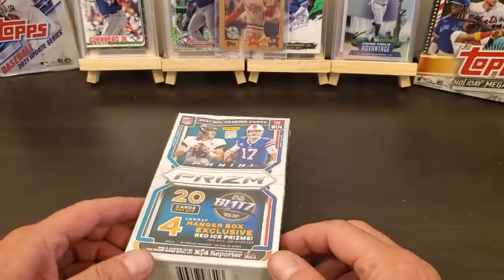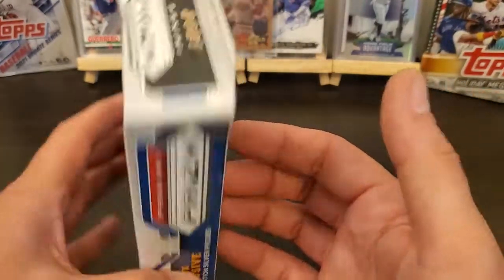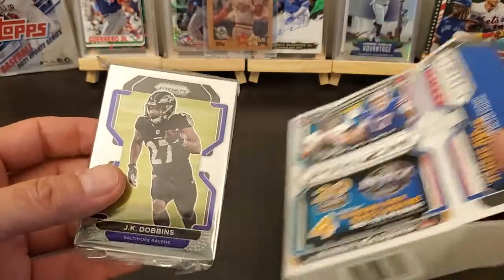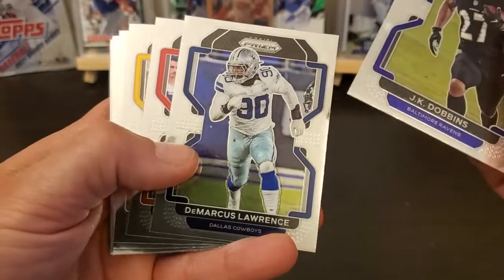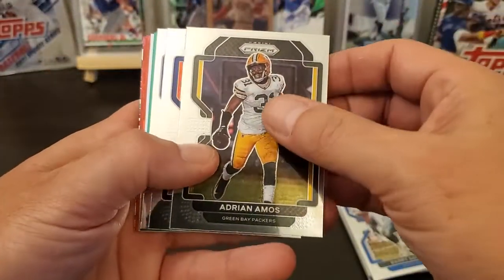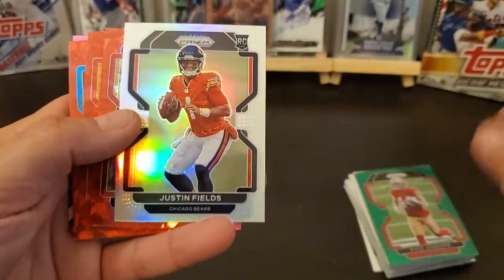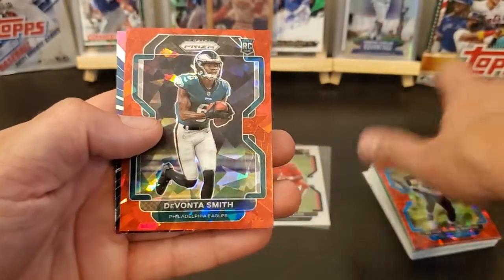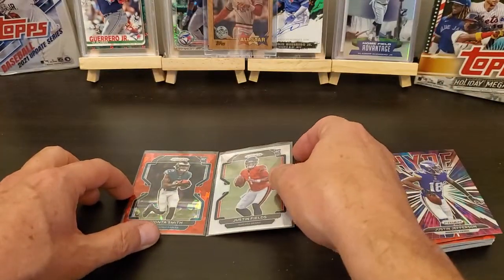2021 Panini Prizm Football Hanger Opening